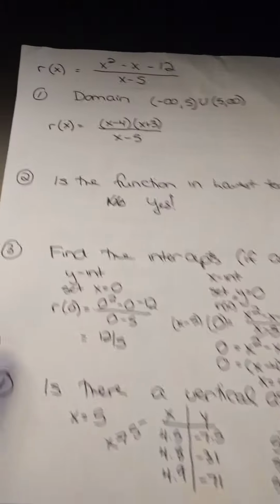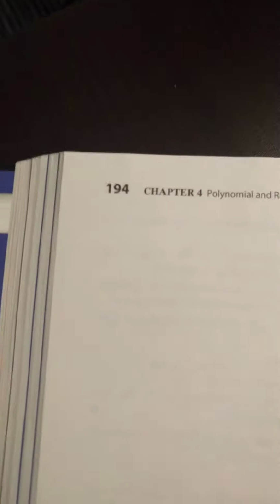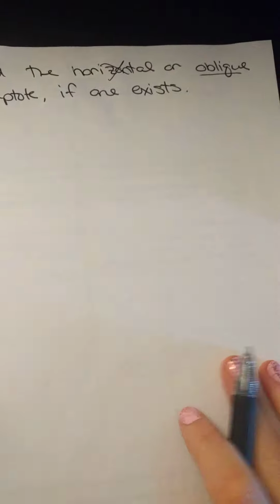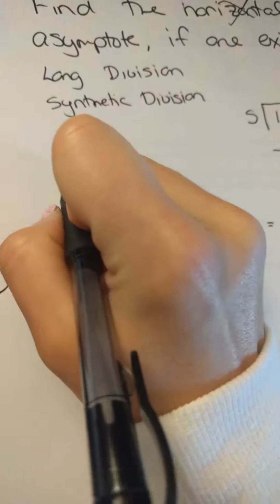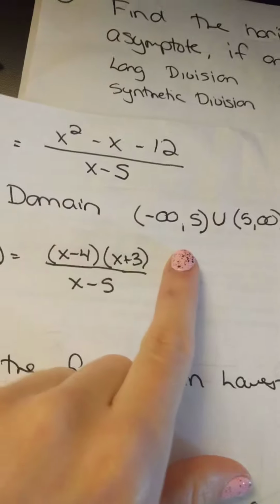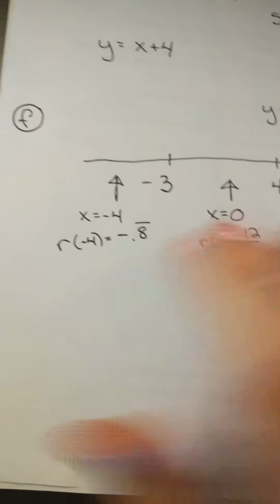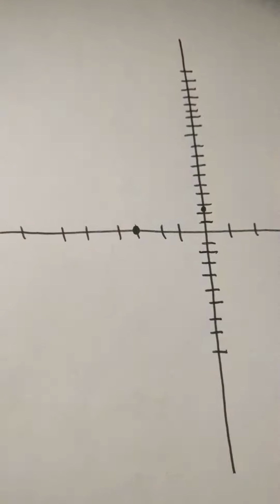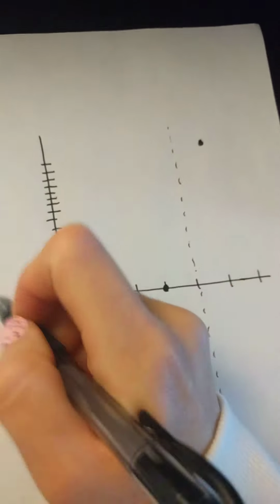Graphing rational function -part 2 --steps 5 and 6